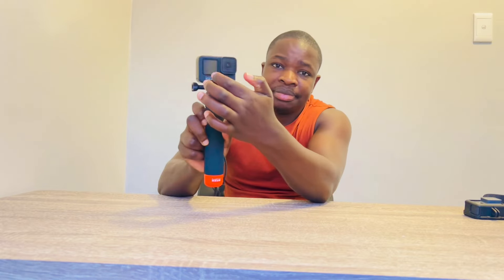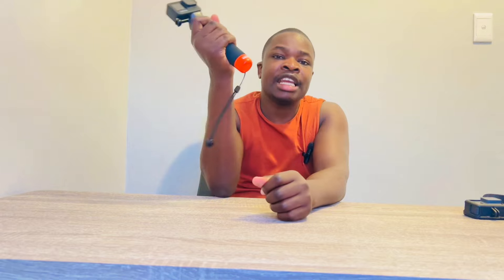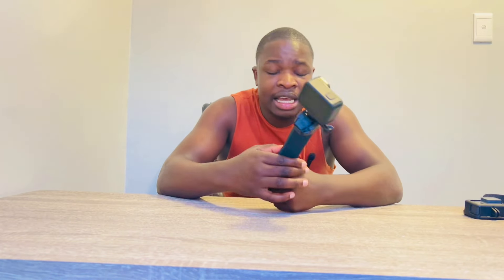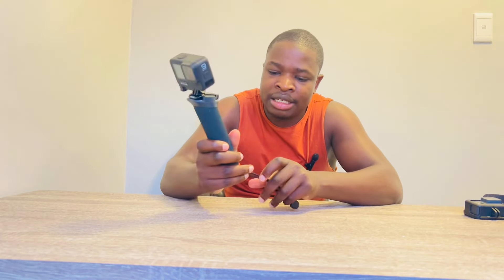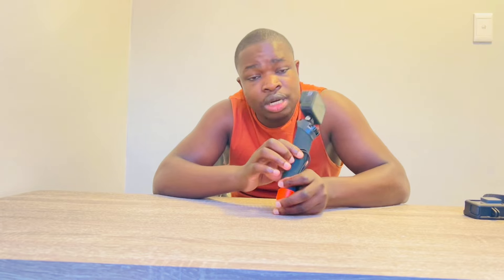This is one of our cameras we use to create content (Go pro 9 black)